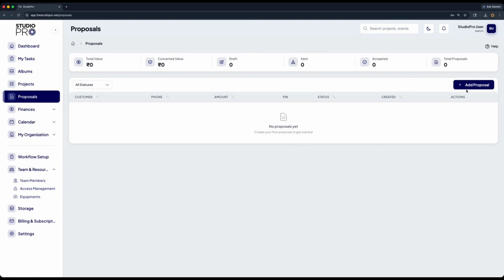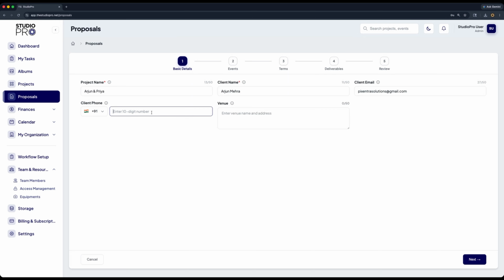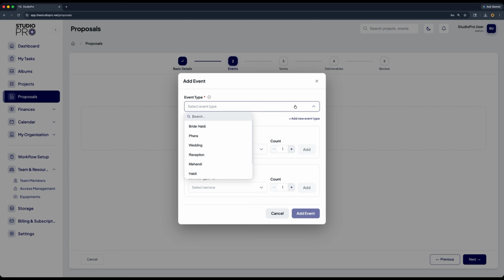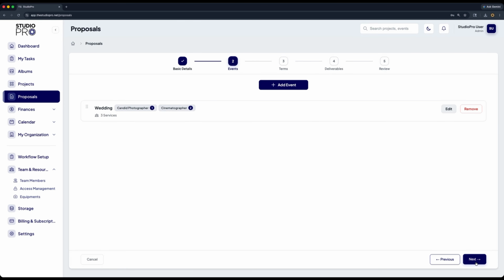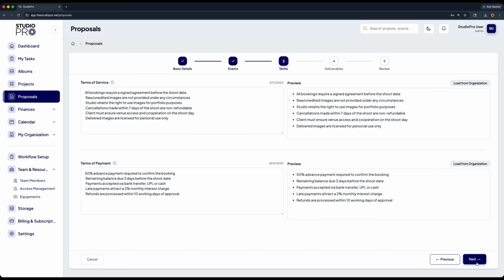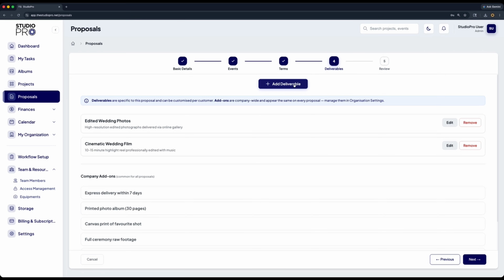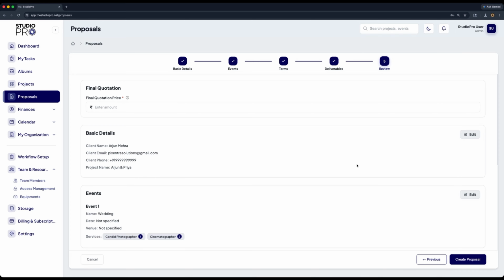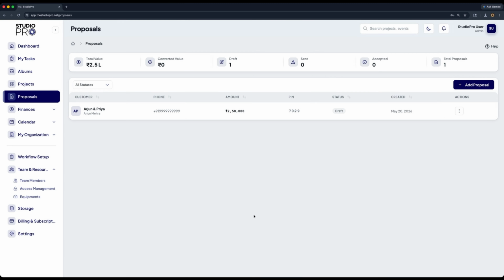11. How to create Proposal | StudioPro